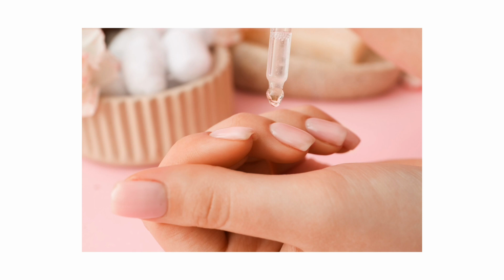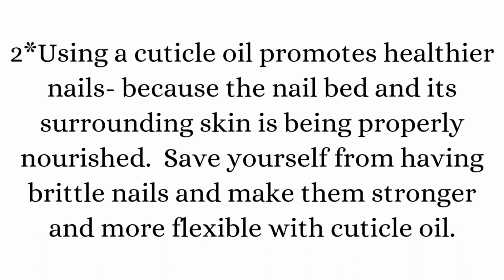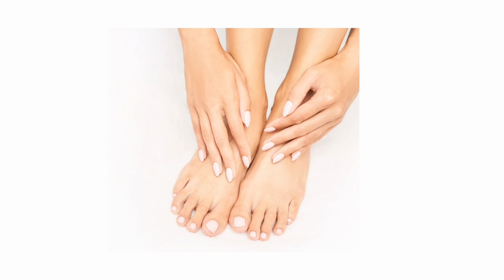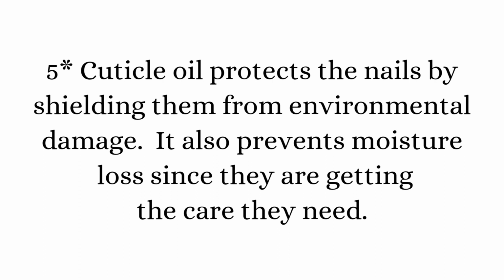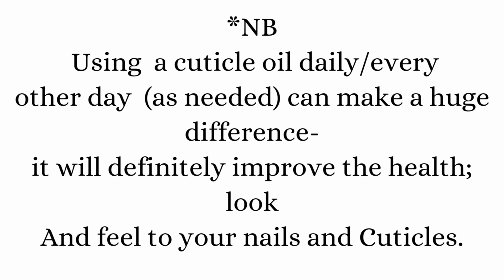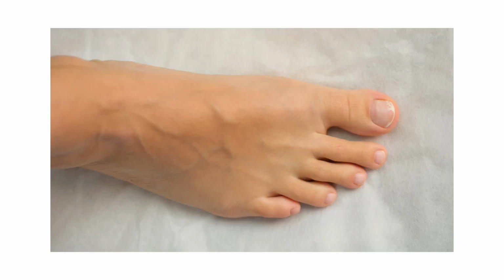Benefits Of Cuticle Oil | How To Make A Cuticle Oil? | Self Care On A Budget Series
Hi family welcome back to the channel.  Today I continue this self care on a budget Series,  which I'm happy and excited to do as I love formulating.  This cuticle oil is tried and tru. I share is one that I've also worke on and actually used  after months of research and experimenting.

This is perfect for a self care routine,  pedicure, sleep over parties, or favors for party even gifting to loved ones or if you wish to sell.

This is also great for valentine (gift set idea with the foot soak I previously shared).

Safety 1st**please note to use a small sample on one are before normal use. Better, check with your physician before use of any homemade products.  Lastly, check to see if there are any allergies- everyone is unique.

NB**keep away from children,  keep away from eyes. Always label 🏷 and store in a cool dry place.

😳Never use on an open wound

Ingredients:
Base or carrier oils used: Golden Jojoba oil (2 tea spoon) and castor oil (3 tea spoon) once both are mixed its fine.

Essential oils used:
Tea Tree oil * 10-20
Clove oil* 10-20
Lavender oil* 6- 10
(depending on the amount of carrier oil used)

Vitamin E oil* few drops

Jojoba oil is choosen because according to research this oil easily penetrates or enters the skin along with other benefits it offers- mention in the video.

Also, castor oil works wonders with it antifungal and conditioning properties.

Tea Tree oil is known for it's antifungal and bacterial properties for cuticles. As well as Lavender and Clove Essential oils. In fact Clove is an antifungal oil that helps to heal fungal infections and protects nails and Cuticles. It is also relieves pain (pain relieving properties)- it has many benefits.

**Direction: Use Daily for more tlc and every other day or as needed to keep up healthy and polished looking nails and cuticles.